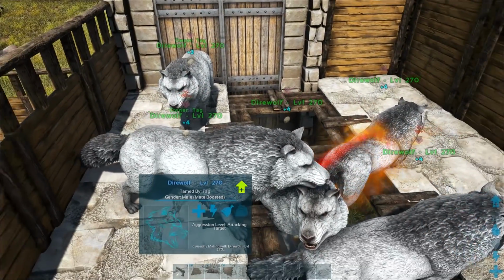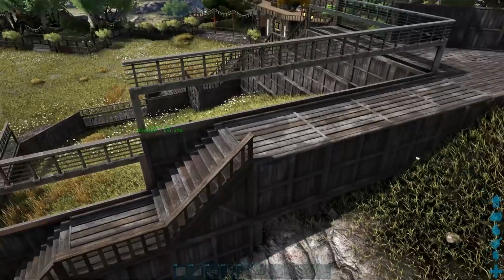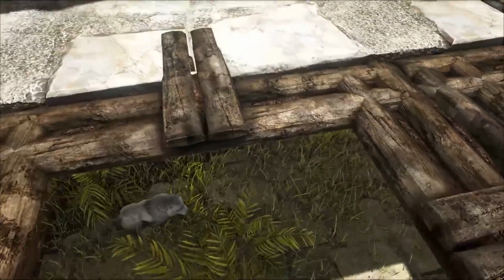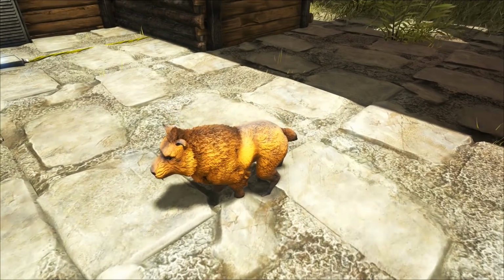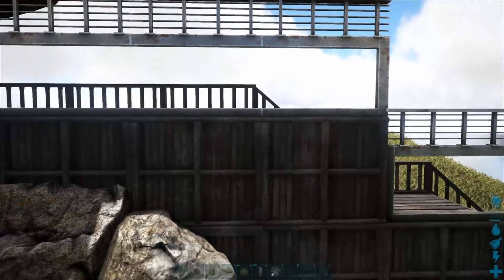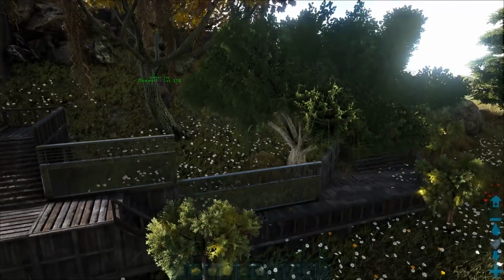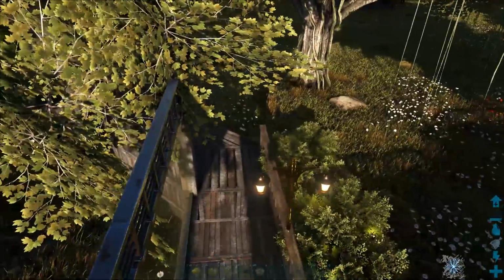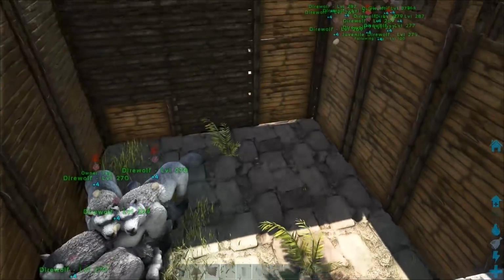Ark: Survival Evolved Mutation Zoo E46 - FULLY MUTATED DIREWOLF BREEDING! DIREWOLF ZOO ENCLOSURE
DIREWOLF ZOO ENCLOSURE! DIREWOLF BREEDING AND MUTATIONS! Ark Survival Mutation Zoo w/ TagBackTV

🔥 1,000 GIGA EGGS! EPIC GIGA MUTATIONS!

Looking for the Best Ark Servers? Logic Offers by far the best Server I have user yet!

🌟 PC EQUIPMENT:
AMD 1800X 4.1 GHz
GIGABYTE AUROS 1080TI Graphics Card

🌟 SETUP:
Audient ID14 Audio Interface
Shure SM7B Studio Microphone